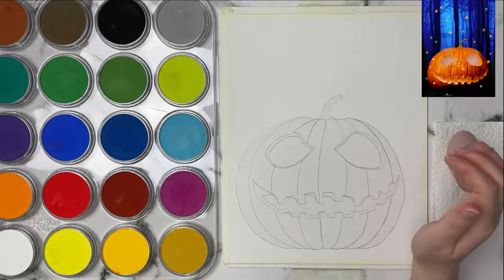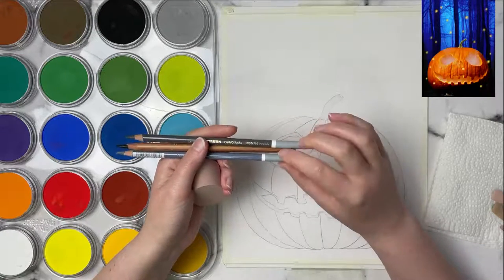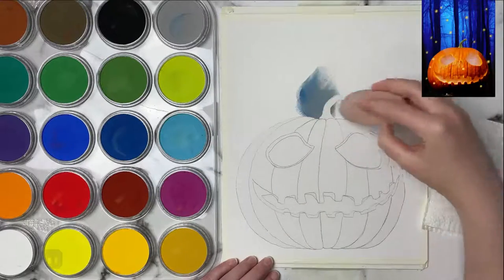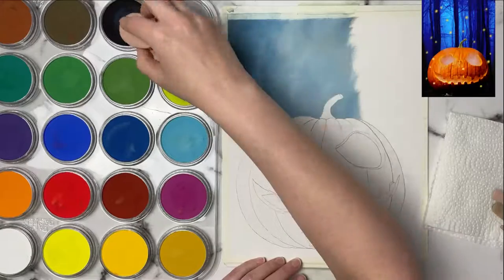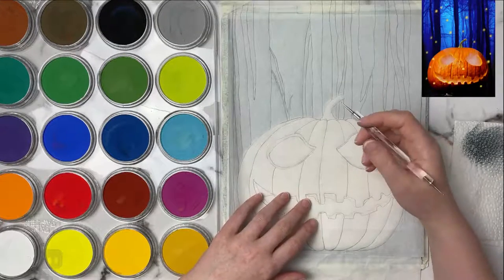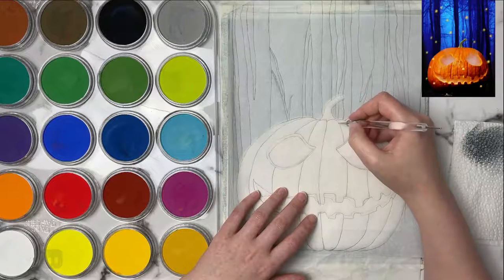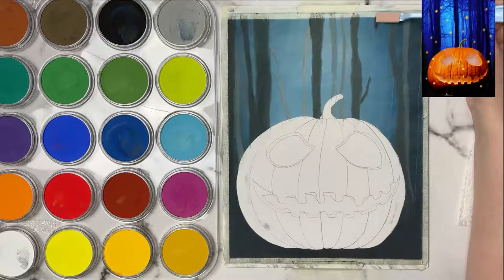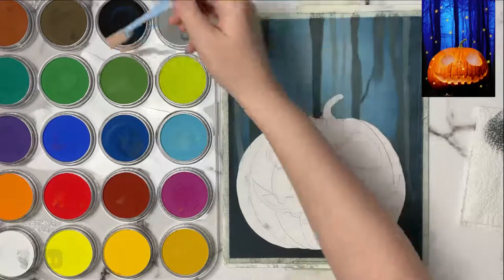Pan Pastel Paint Along - Halloween Spooky Jack O'Lantern Live Art Chat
In todays live art chat we will be using pan pastels and pastel pencils to paint this spooky jack o lantern scene. Supplies listed below. I will be using masking film(not masking fluid) to mask out the pumpkin to make is easier to put the background in first. Grab your sketch down below and paint along with me!

Supplies Used:
PastelMat (any color is ok, but not too dark or the orange pumpkin won't pop too much)
Sofft tools (sponges to use with the pan pastels)
Pan pastels (I use the basic 20 set and mix the colors I need)
carbothello pastel pencils (I will update when I pick colors)
masking tape if you want to tape your paper down
Glassine paper (no smudge paper, you can use a clean piece of paper if needed)

*Prices change on Amazon constantly, I add things I'm looking at to my wish list and wait for prices to go down or a sale

Watercolor Brushes
Silver Black Velvet Brushes
CAN USA
Princeton Neptune Brushes
CAN USA
Water Brushes (used with Inktense & watercolor pencils)
CAN USA

Opaque Whites
Brush & Pencil Touchup Texture and Titanium White (for color pencils)

naomic art